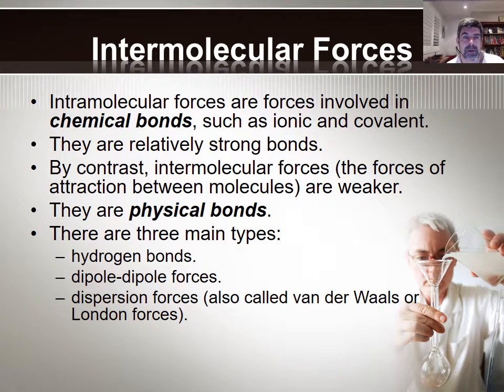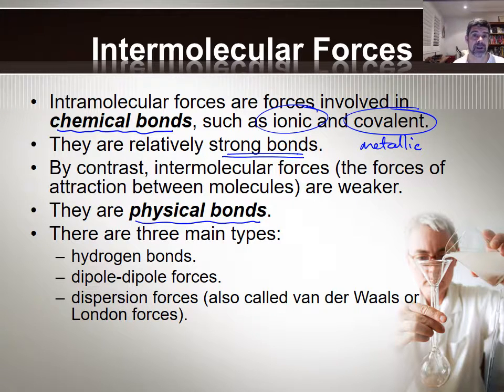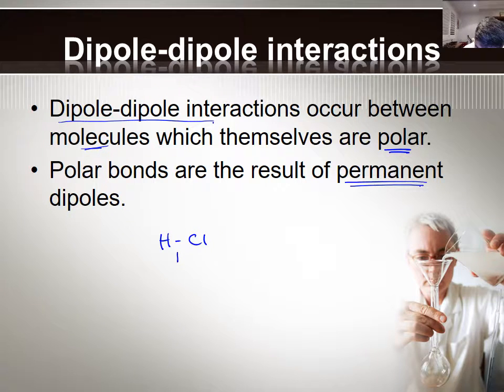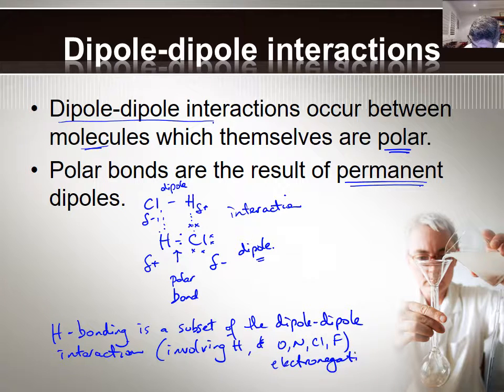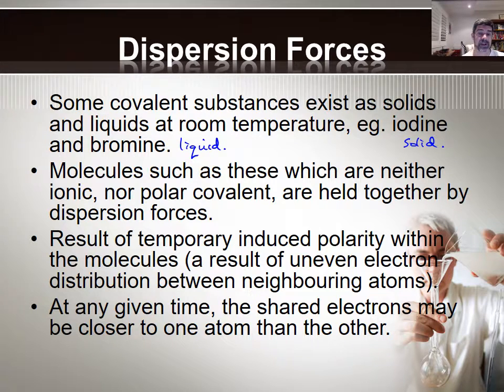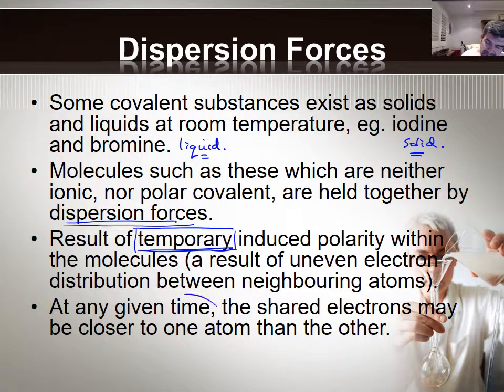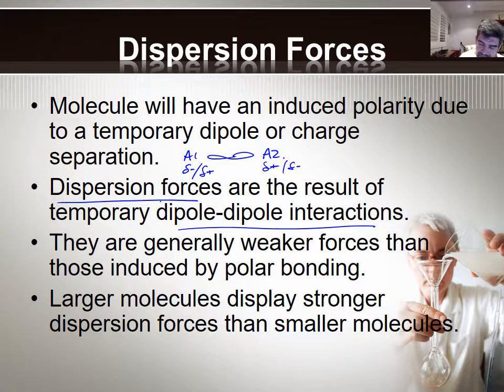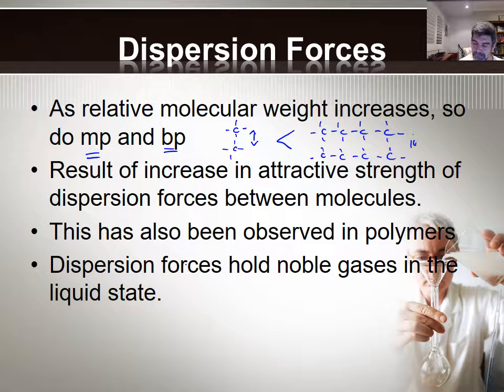W#6 Intermolecular Forces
Preliminary Chemistry
Water
Intermolecular forces